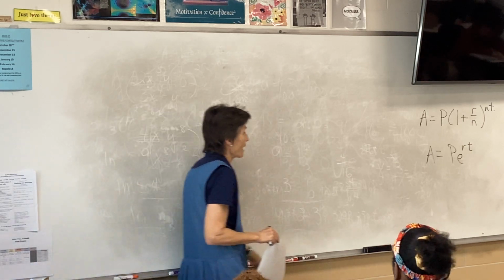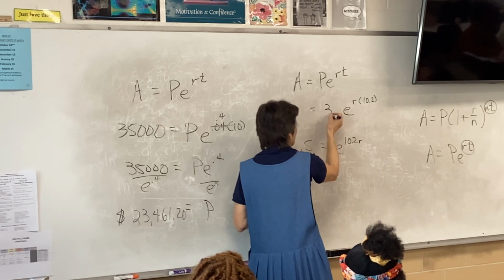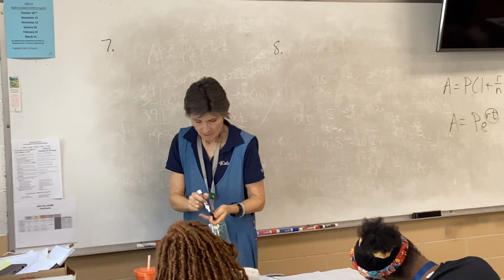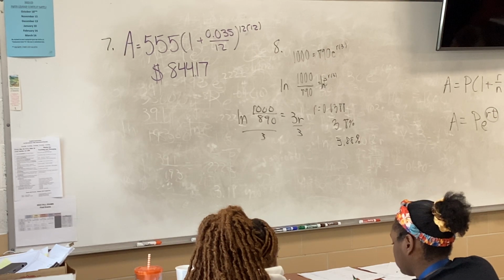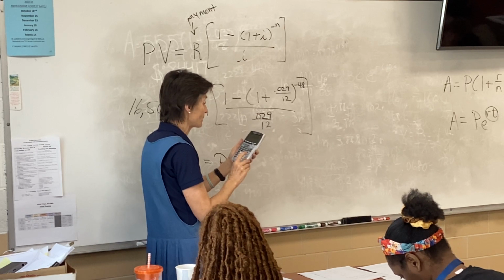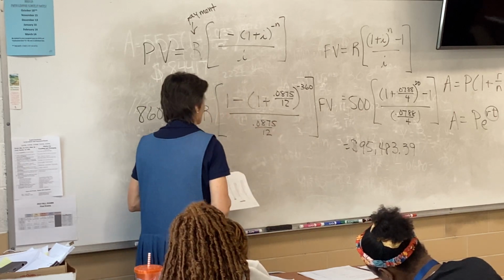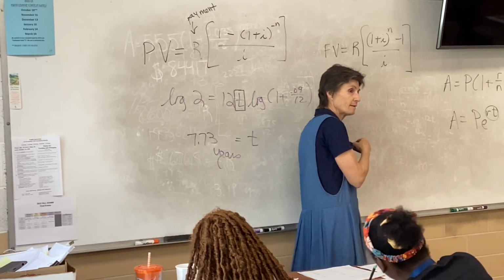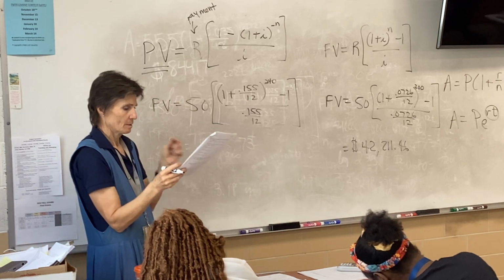Precal A Notes 3.6 #4-15